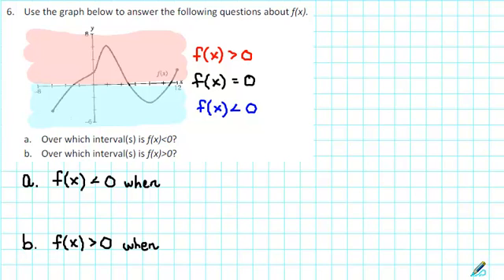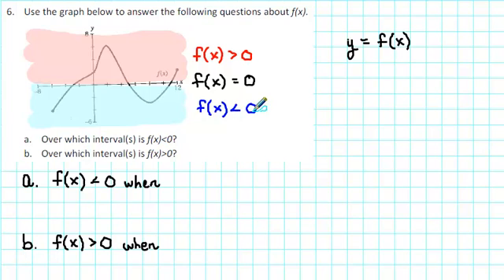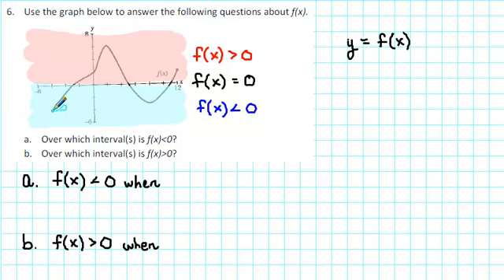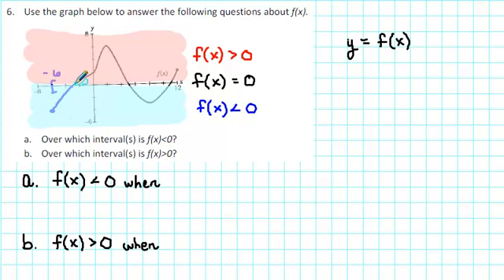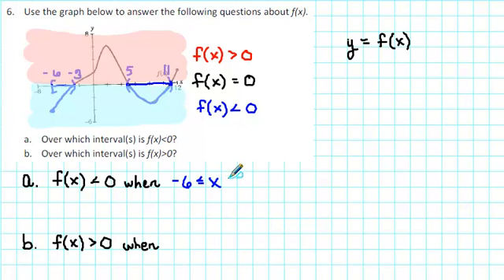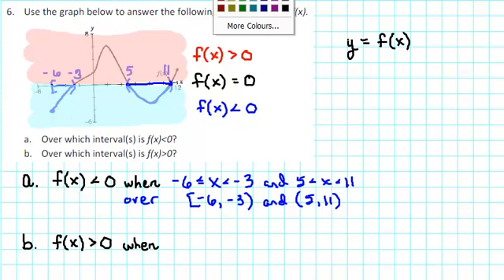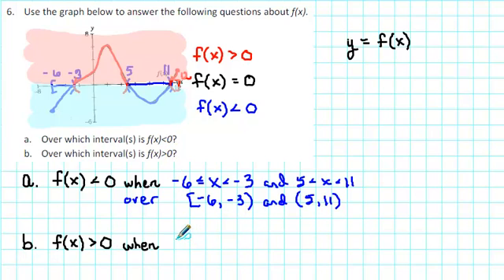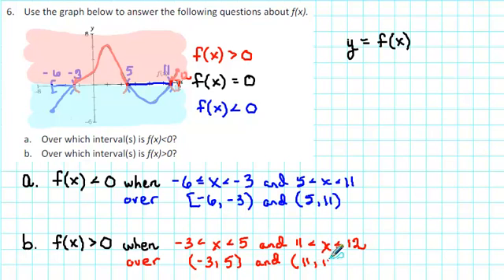1105 RP2 006ab - Identifying Where Functions are Positive, Negative, and Zero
This video tutorial corresponds to #6 from the SF College MAC 1105 Review Packet The objective is to identify where a function is positive, negative, and zero graphically.